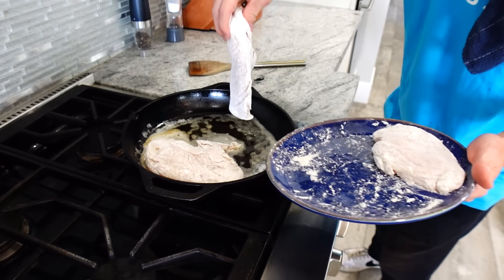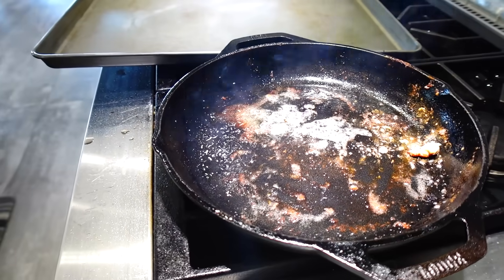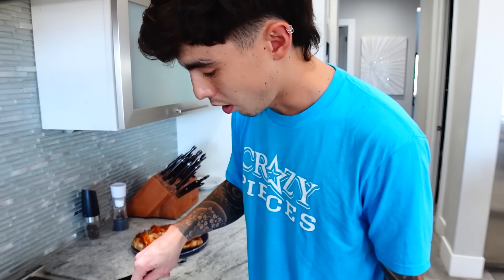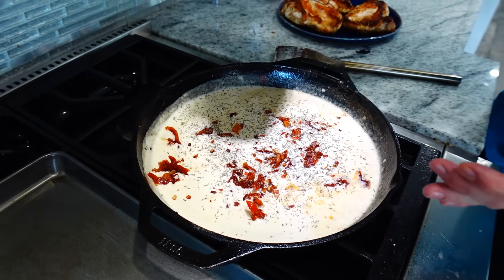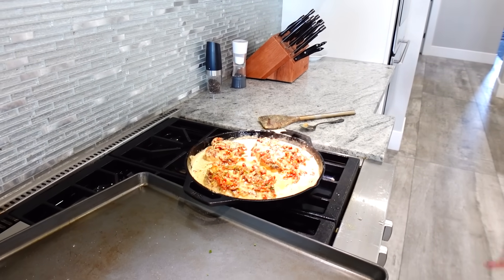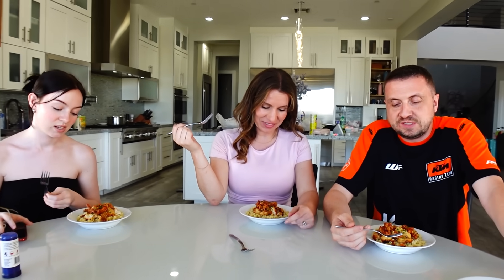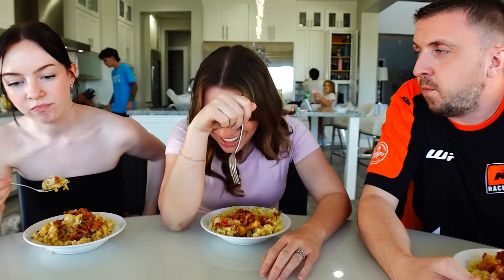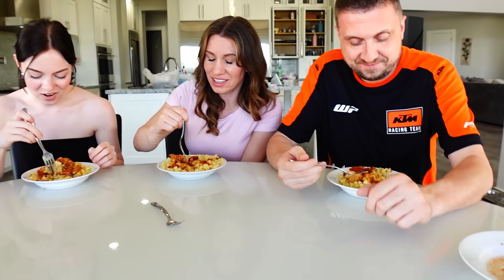Changing Their Mind | Gross To Good : Tomatoes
Tristan and Aaron are on a mission to turn foods that everyone hates into food people loves. This is gross to good.